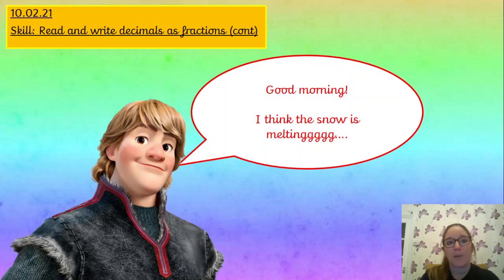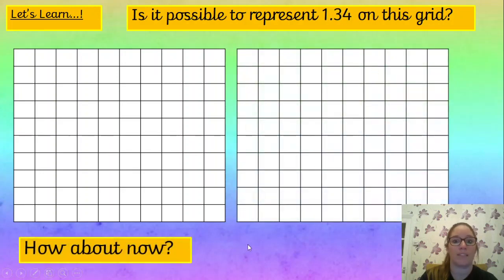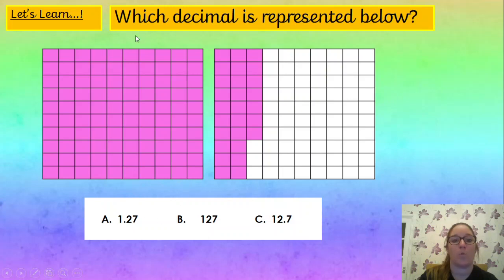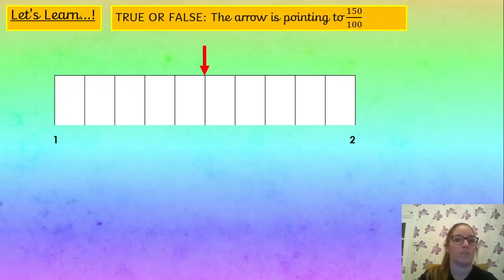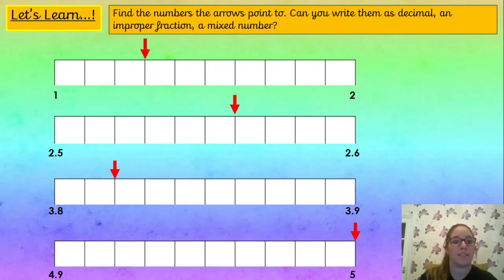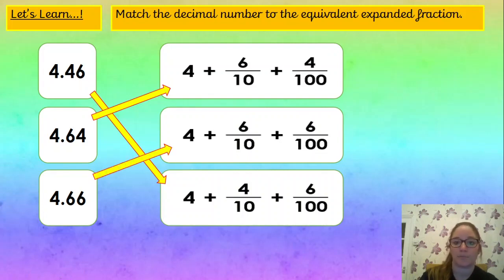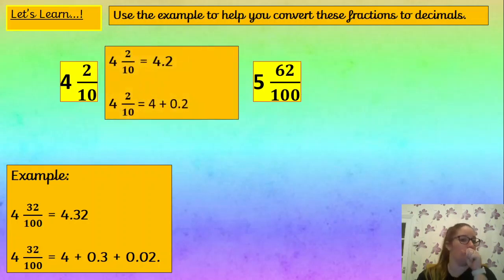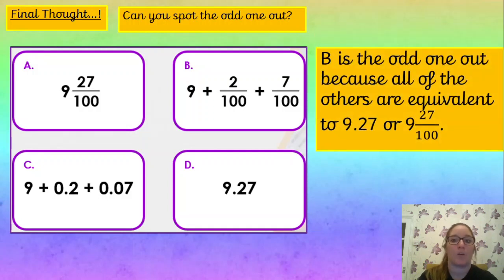Maths - 10.02.21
Read and write decimals as fractions (cont)